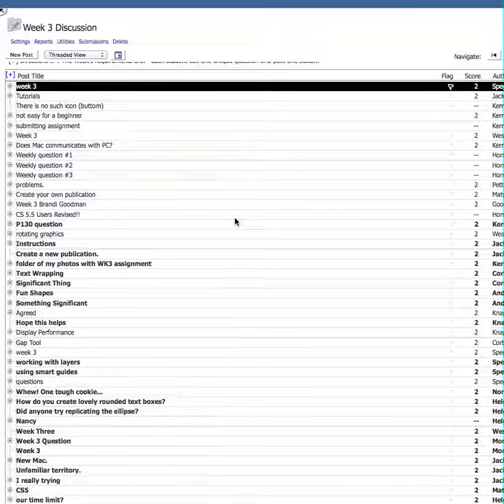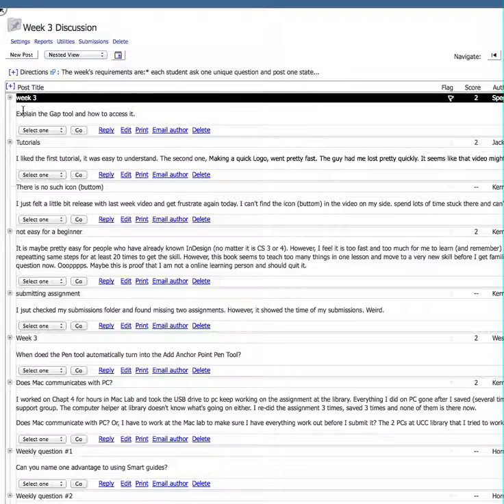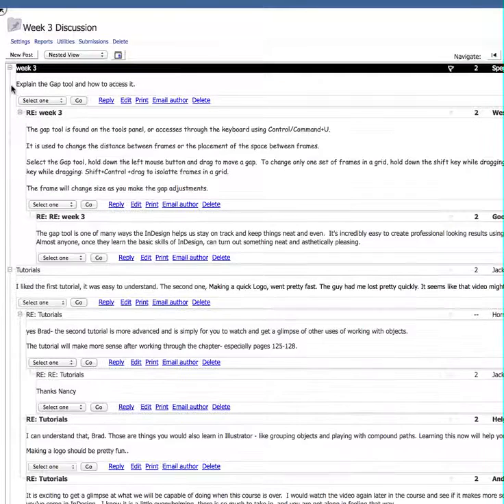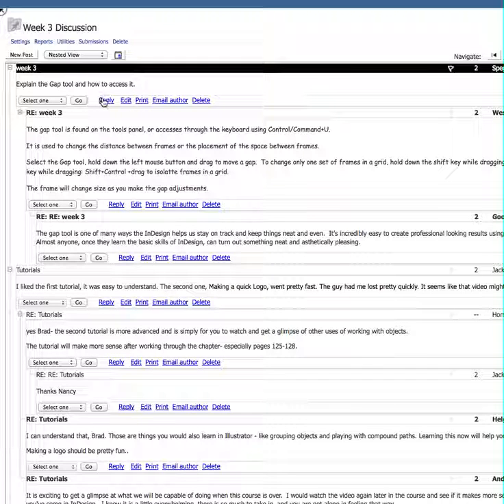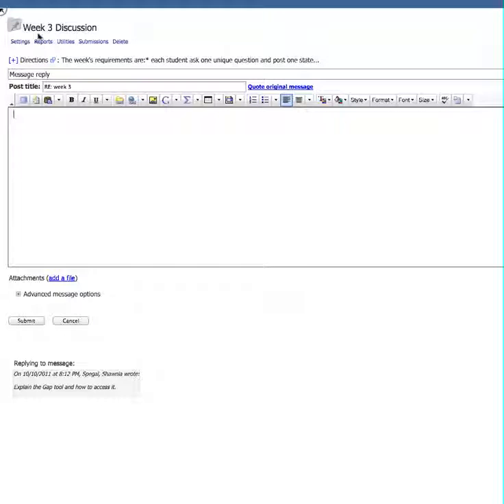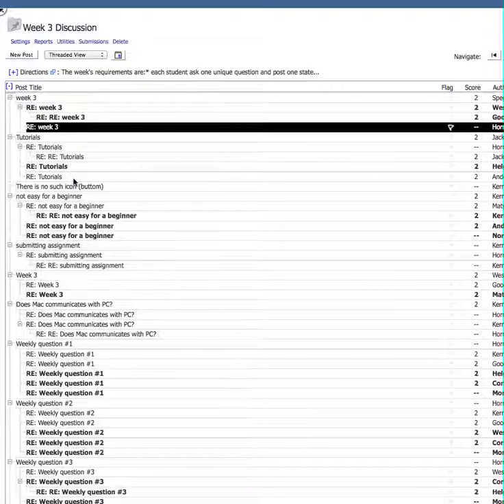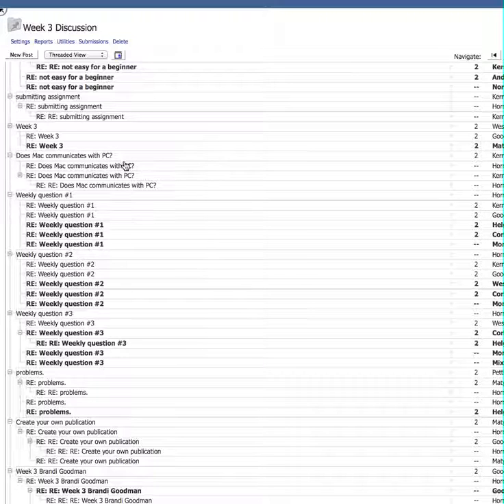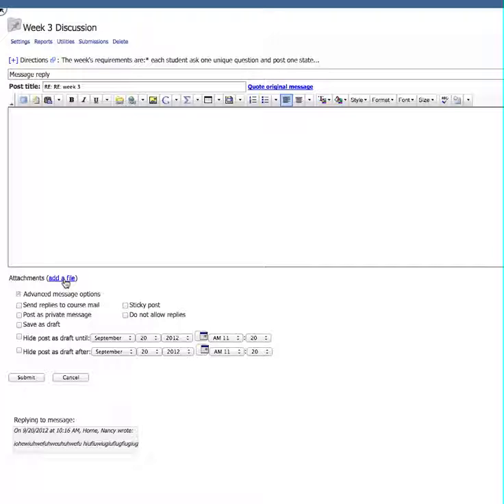DiscussionPosts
how to